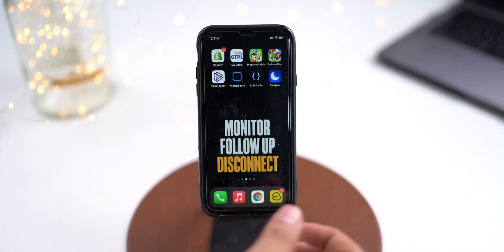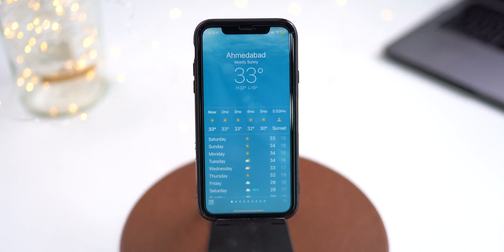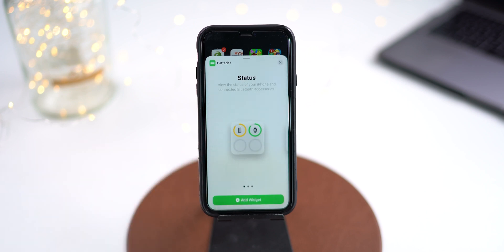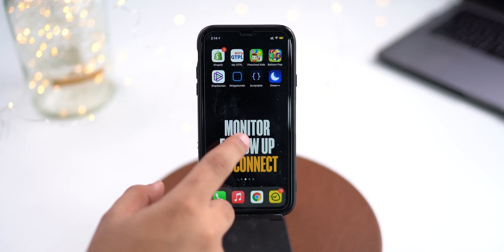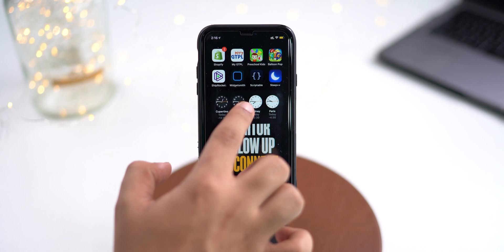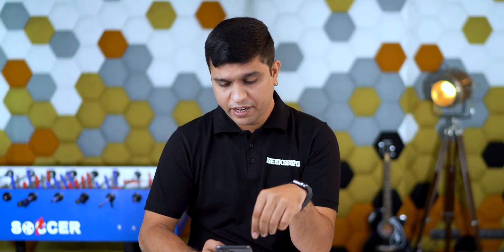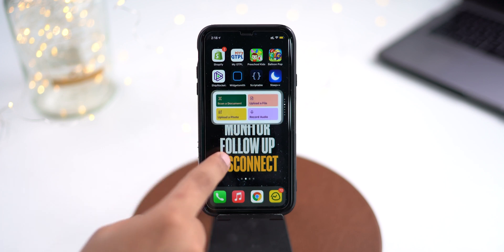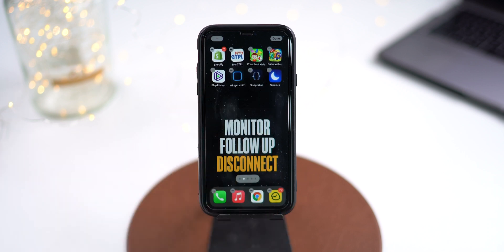How to Add Widgets to iPhone Home Screen in iOS 14/15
iOS brought customization and Widgets is one of them. Eager to use them? Let's learn a way to add widgets to your iPhone home screen.

Home Screen widgets are undoubtedly one of the most potent iOS 14/15 features. It has added another level of ease, flexibility, and promptness to the overall user-experience.

But have you been using the widgets to the fullest? Or are you missing something? Check out the video for a detailed explanation and tutorial on adding Widgets.

How to Add General Widget? 00:46
How to Add Stack Widget? 01:26
How to Add Smart Stack Widget? 02:25
How to Edit Smart Stack Widget? 03:04
How to Add App to Smart Stack Widget? 03:47
Difference between Smart Stack and Siri Suggested Widgets 04:05
How to Remove Widget from iPhone Home Screen 04:34